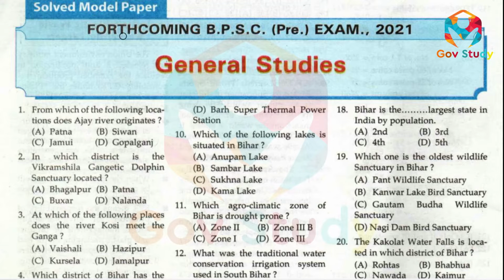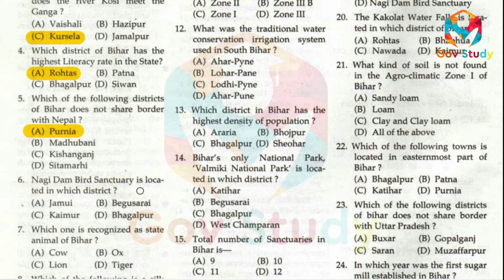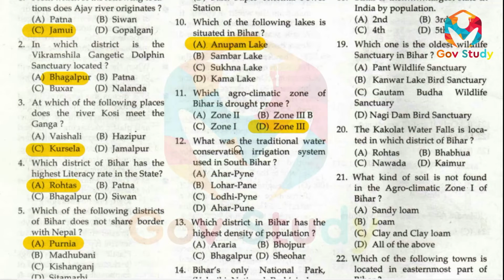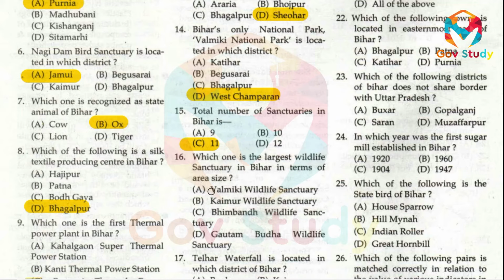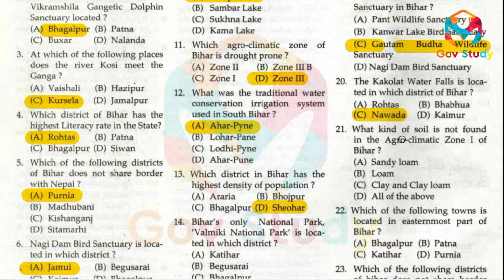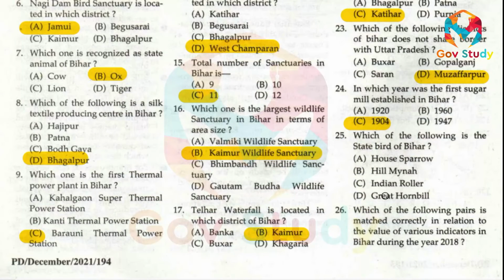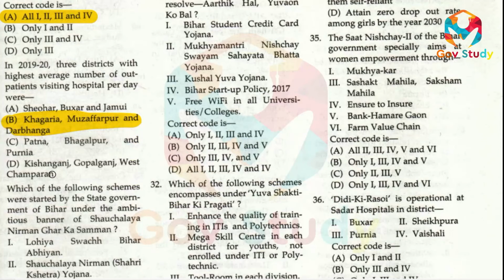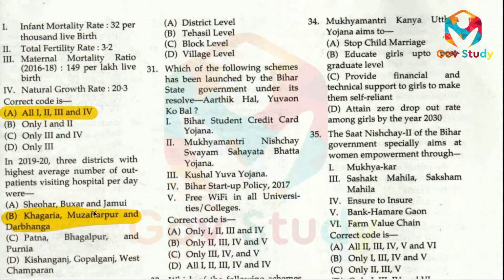BPSC 2021 Exam - General Studies MCQs by GOC STUDY for Bihar Public Service Commission | Set 1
Hello everyone, in this video we have discussed BPSC 2021 Exam - General Studies MCQs by GOV STUDY for Bihar Public Service Commission | Set 1
studyiq | study iq | study iq current affairs | march current affairs 2021 BPSC 2021 exam date | BPSC 2021 preparation | 67 BPSC 2021 vacancy | BPSC 2021 | BPSC 2021 notification every time Questions are asked from these Questions in all India govt exams so never forget to these topics read once they ll remember you lifetime Gk Tricks | भारत के लोक नृत्य | Classical and Folk Dance of India | Static General Knowledge

HP Rivers SHORT TRICK ! जल विद्युत परियोजनाएं ! GyaN Lok
I have made this Video keeping in mind various Competitive Exams like CLAT 2020 - LSAT 2020 - NET 2020  Himachal Pradesh All Competetive exams and also Different Exams in which Current Affairs holds good marks!

You can Subscribe to my Channel Gyan Lok and with the Help of Monthly Supplements, Coverage on Trending topics for the year 2020 and 2021 + Practice 100`S of MCQ`s on Important Topics :